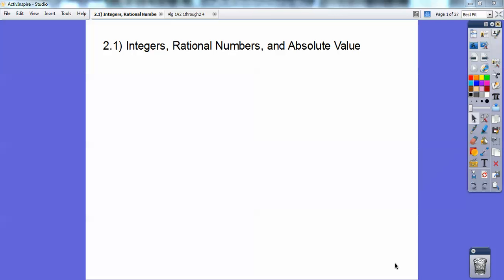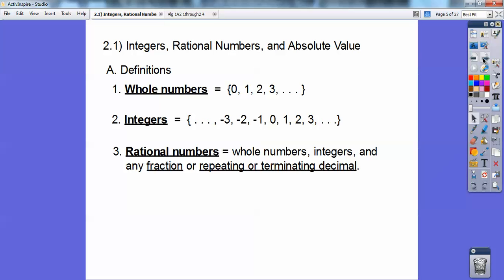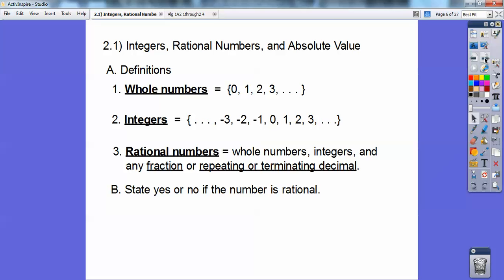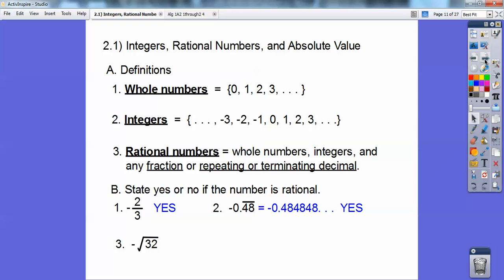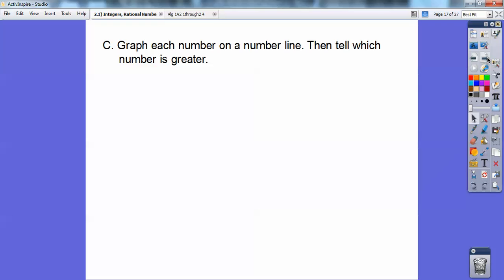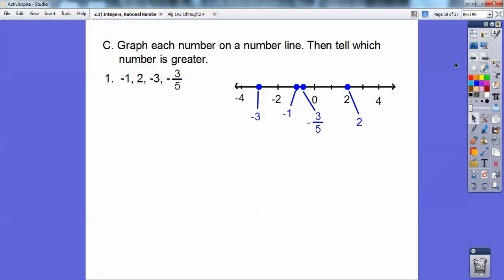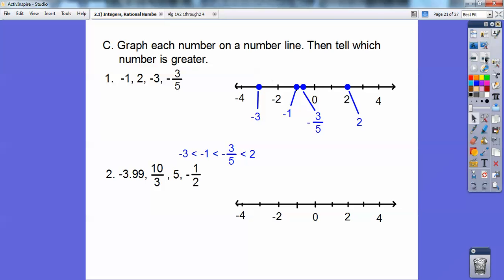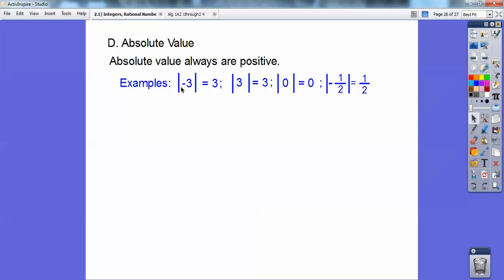Integers, Rational Numbers, and Absolute Value - Section 2.1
This Algebra 1 lesson you learn about Whole Numbers, Integers, Rational Numbers, and Absolute Value. You then place these on a Number Line, to Compare which are greater. The homework is Pages 56-59, #'s 5-25, 46-53, and 69-71 all.